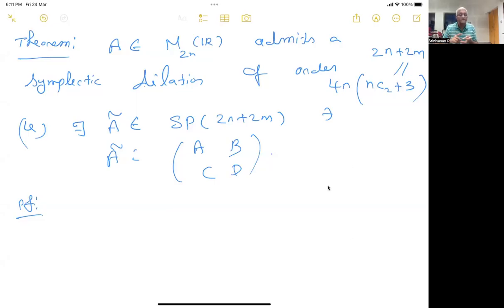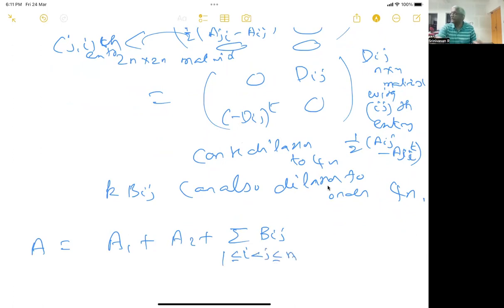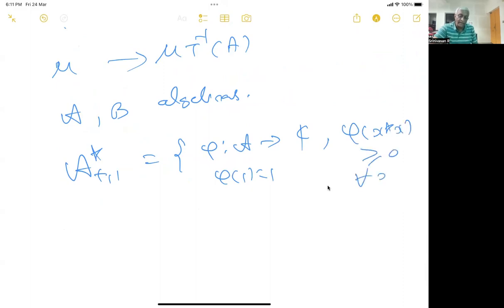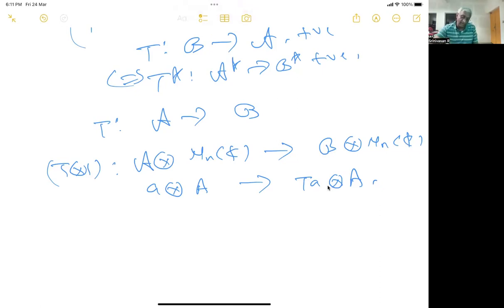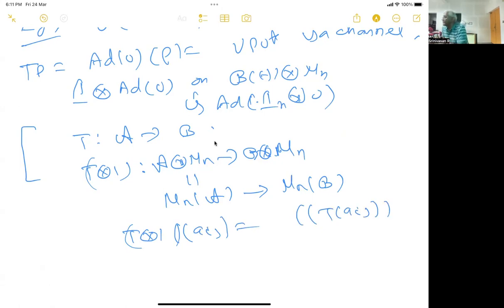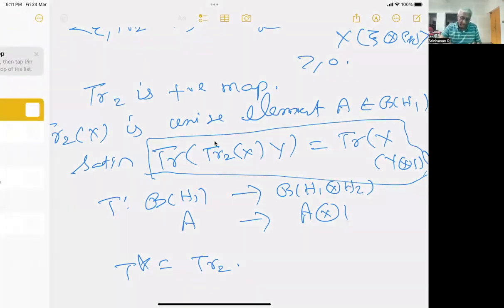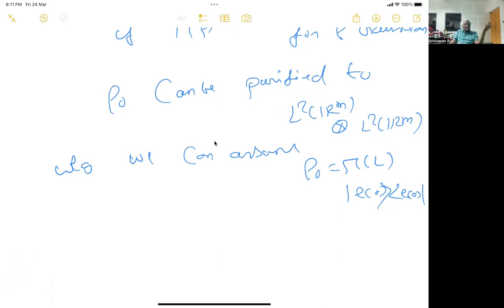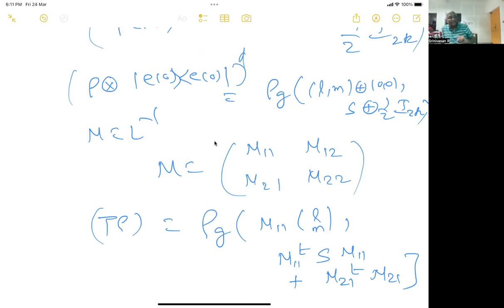Symplectic Gaussian Channels